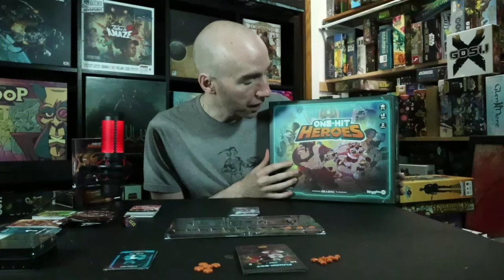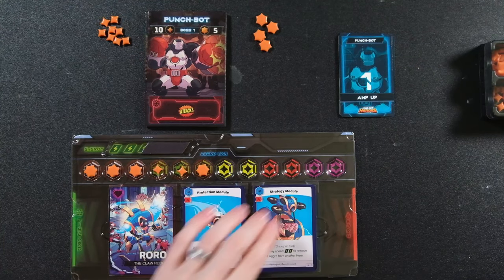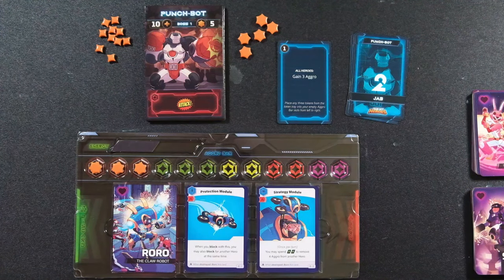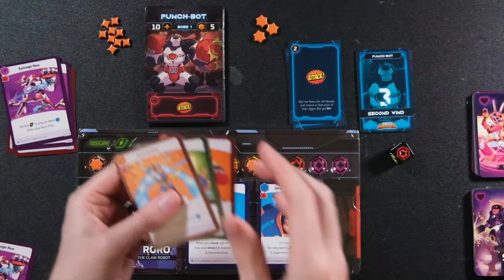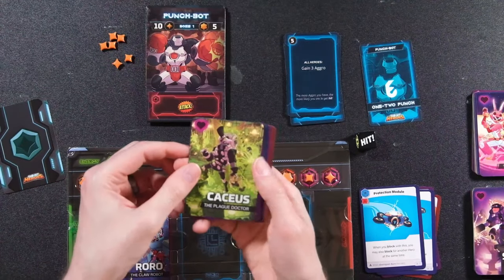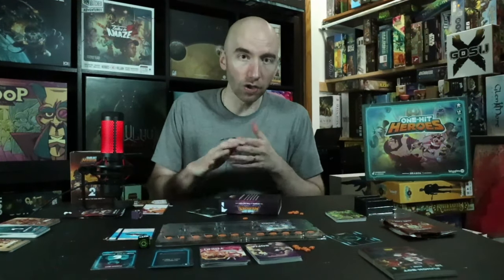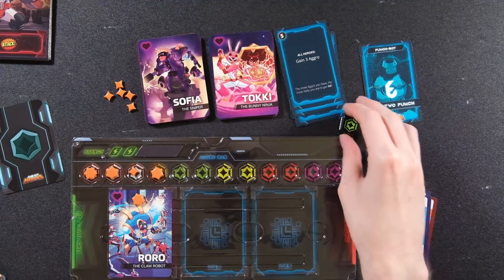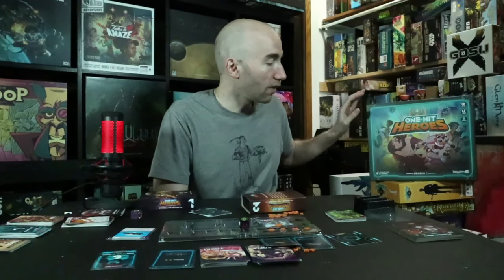One Hit Heroes Review: Biggest Surprise "Hit" of 2024?!?!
Asymmetric characters. Deck building capabilities. Fighting bosses. You've seen it all. But in this combination? With the "ONE HIT AND YOU LOSE" situation? Not quite like this. I wasn't sure what to expect with this one. But boy howdy, was it a surprise in a way I wasn't quite expecting. Clever. Insanely fun. Similar in ways to an Aeon's End vibe meets Marvel United, where simplistic nature is often mistaken for being "simple/boring".

It's asymmetric. Fun. Difficult. And exceeded my expectations. Want to know why and more? Watch and find out!

Time Stamp:
00:00 - Overview
00:53 - Heroes and Setup
 - Cards and types
03:11 - Boss Setup/Interaction
 - Aggro
 - Boss Attacks
05:15 - Core Mechanics: Not A Ton But HOW You Use Them is More Important
06:00 - Aeon’s End Comparison (Bosses)
07:04 - Gameplay Example
 - Solo here but slightly different in multiplayer
 - Reactions/Damage & Item Use
15:51 - Solo Differs from Multiplayer (but there’s a helper dog for that in the final product)
16:20 - Other Characters really are Asymmetric
 - Deck Building via Card Packs
18:16 - Con: Episodic Cards in Decks Don’t Carry Over
18:48 - Find You Hero Preference
 - Or Make Them Work Better Via Deck Building
20:00 - One Of The Most Pure FUN I’ve Had in 2024.
20:47 - Season 1?
 - Exceeded Expectations By Far
21:52 - Pros & Cons
 - Simple/Aggro is Cool
 - Hero & Playstyle Matching
 - FUN
 - DIFFICULT!!
 - Rolling an Attack Die
 - Boss Clever Asymmetry TOO!!
25:48 - Would You Go Back To Play The Same Boss?
 - Needs something slightly extra for me.
26:42 - Final Thoughts: Overachiever!